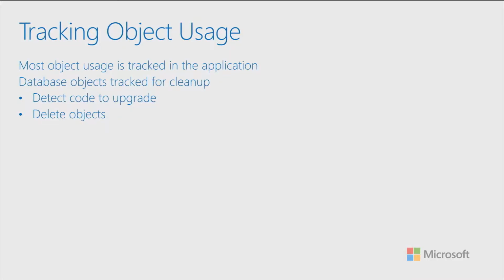4 1 4 2017 04 25 75337 Database DevOps Monitoring Objects